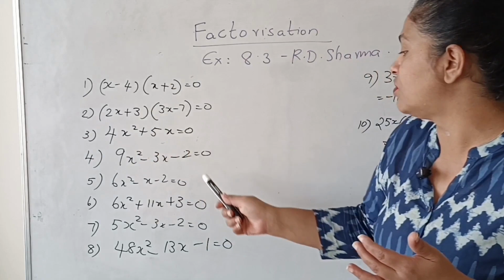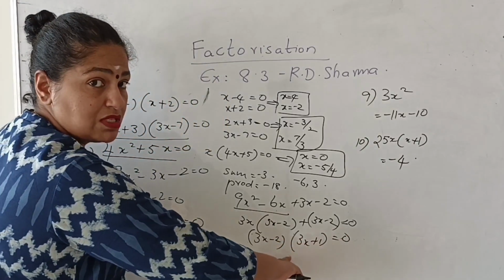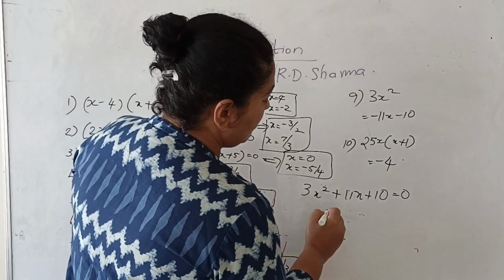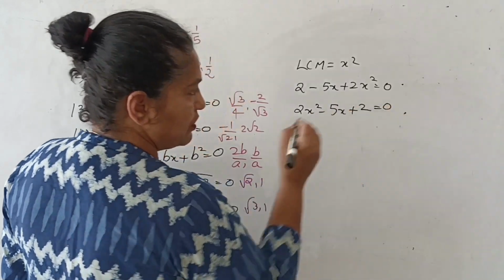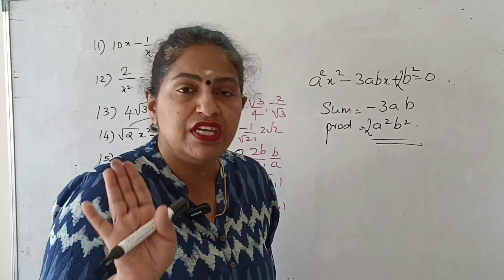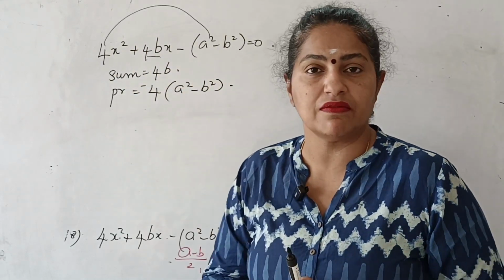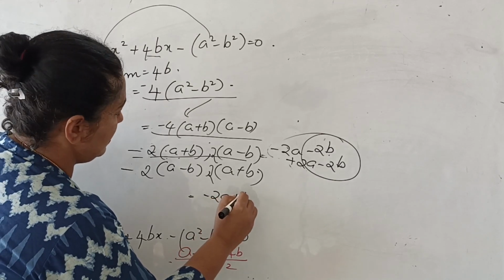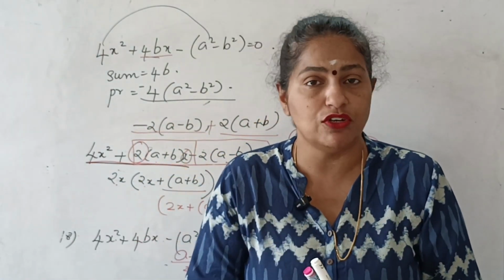Factorisation of Quadratic Equations -R.D SHARMA Ex:4.3 solved |Class 10 Chapter 4 Ncert|CBSE 2024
FACTORISATION OF QUADRATIC EQUATIONS -R.D SHARMA EXERCISE 4.3(SOLVED )
CLASS 10 CHAPTER 4 CBSE 2024

🧠 Video Highlights:

📈 Understanding the significance of quadratic equation factorization
📚 Exploring R.D. Sharma's approach to factorization techniques
🕵️‍♂️ Step by step solution of exercise 4.3 from the textbook
🚀 Practical tips for efficient factorization strategies